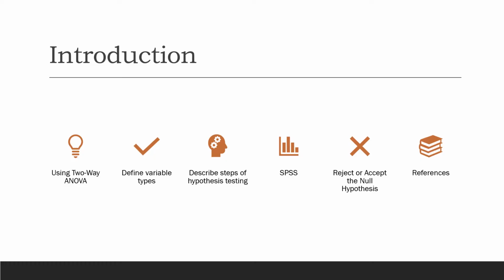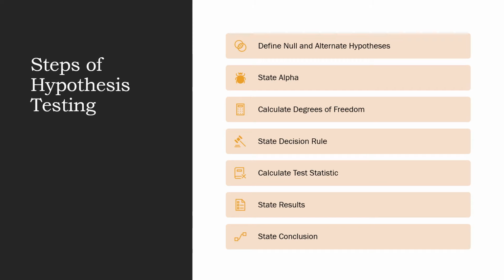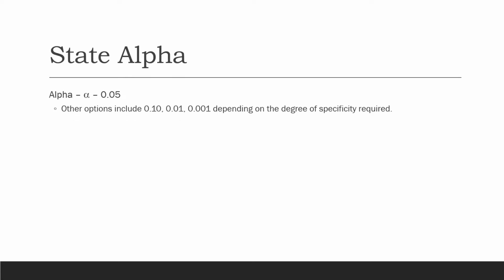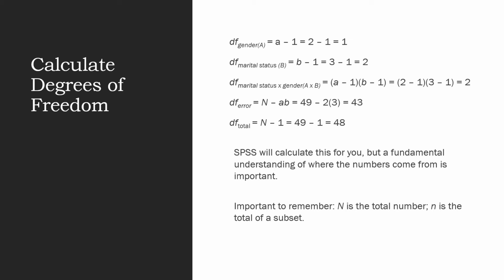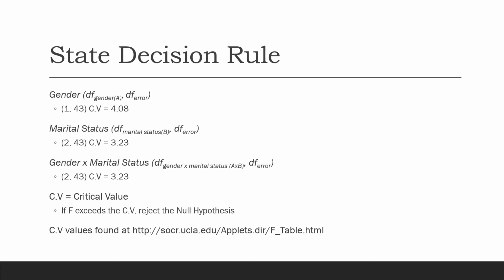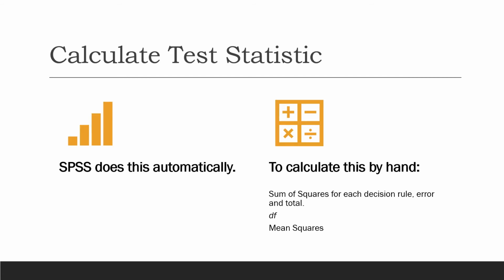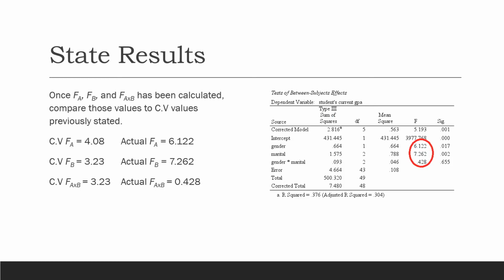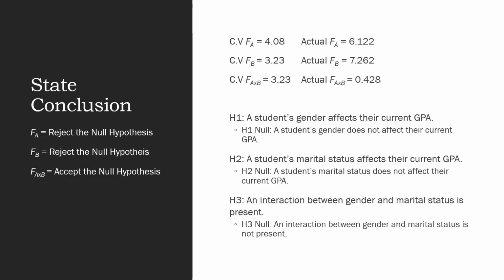Two Way ANOVA